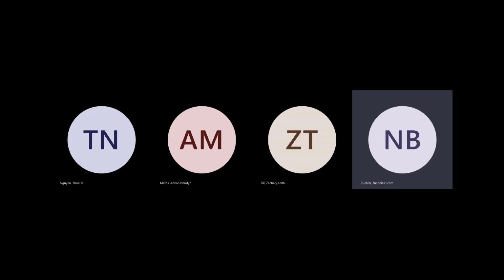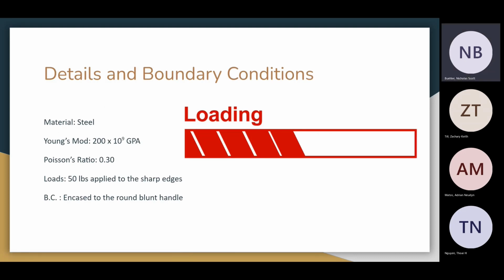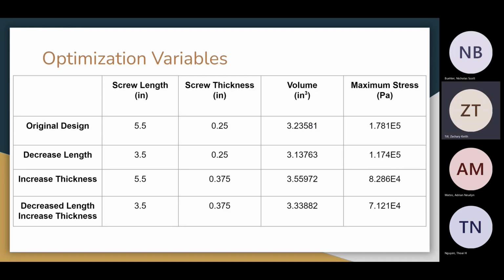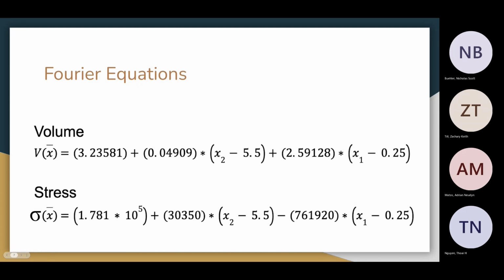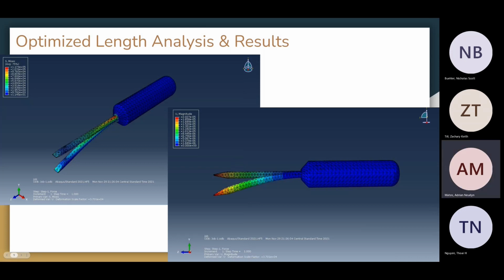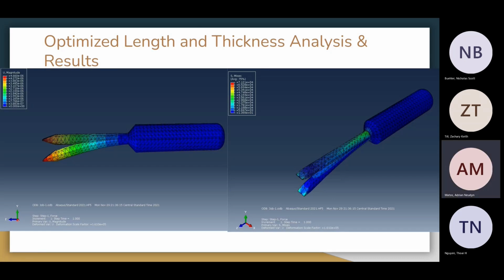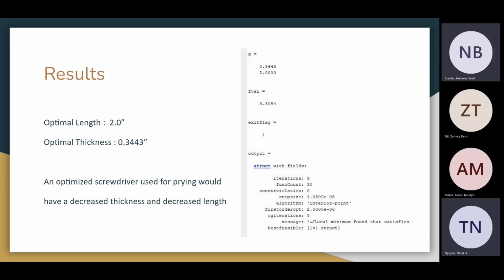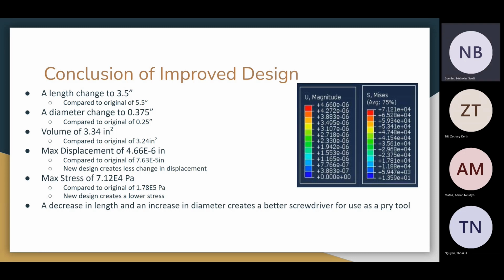Mech 3380 Project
Mech 3380 CAE Project